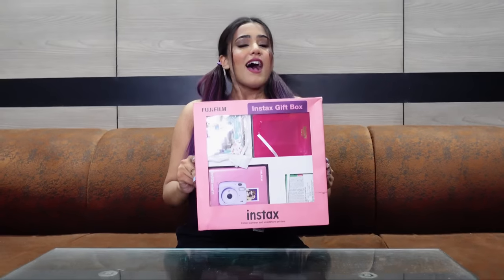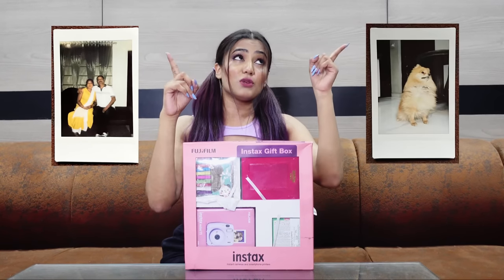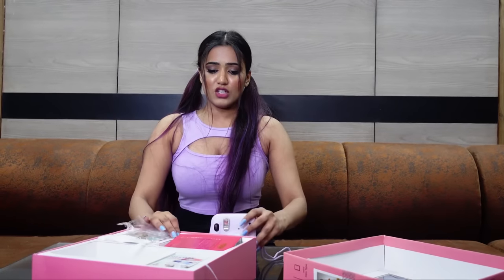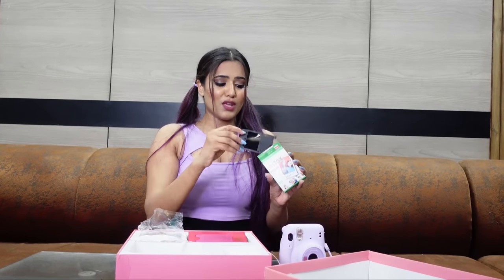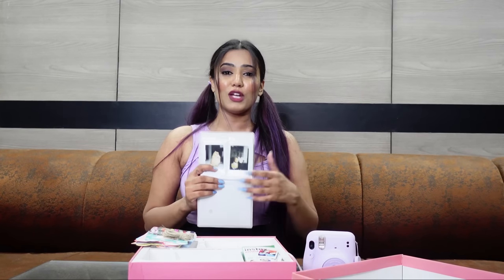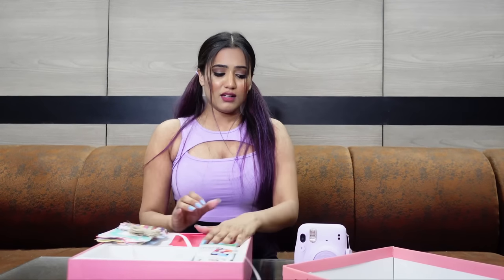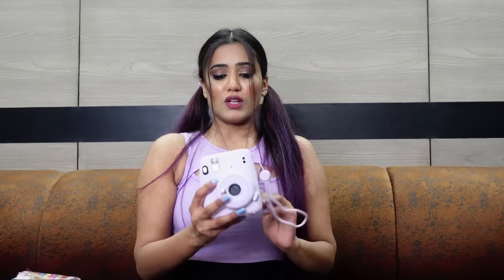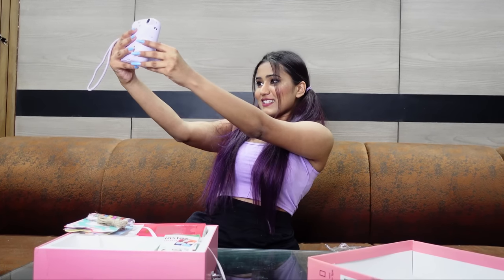Fujifilm INSTAX Mini 11 Instant Camera Unboxing & Review 📸 || gimaashi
Hey guys🤍

So finally I purchased this camera.. I wanted to buy this for a long time.
I love this camera.. the colour.. product.. everything 🙈

Hope you liked my video & got all the details .

Keep supporting ✨

Love
Gimaashi

▪️Mxtakatak